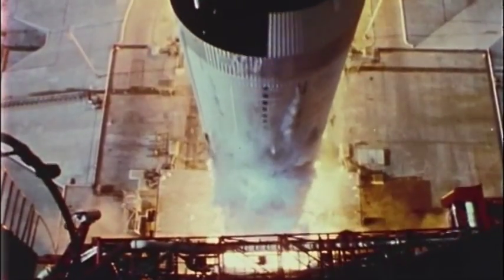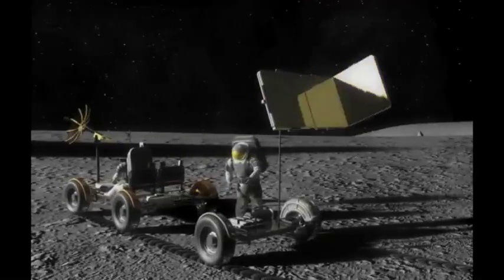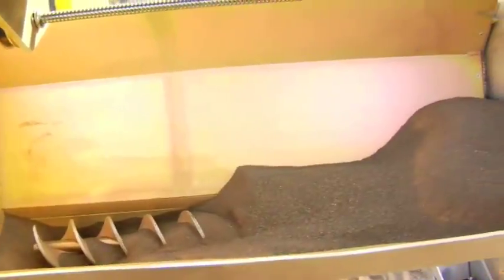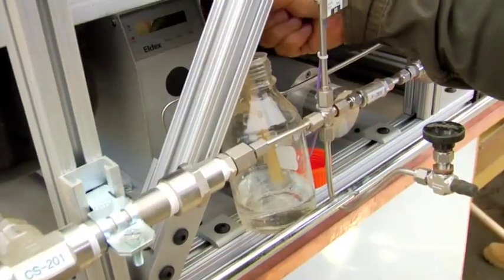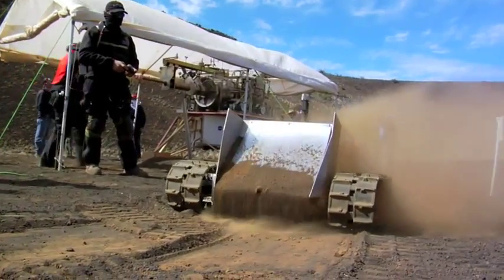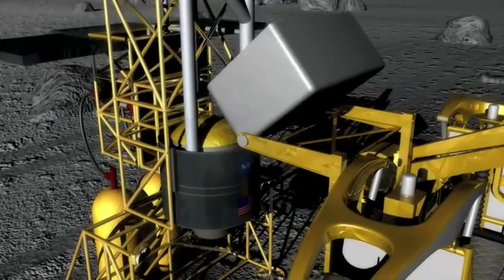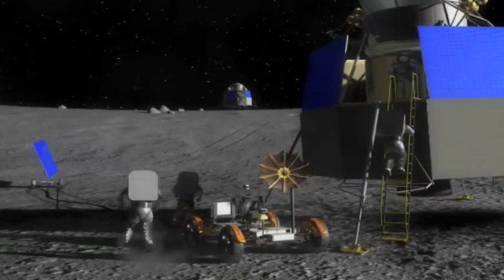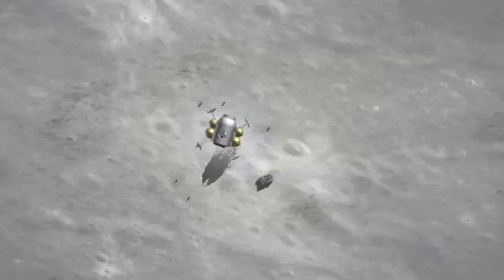ETDP ISRU 7 151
Research teams and NASA experts on regolith, the material covering the Moon's surface, held tests in Hawaii in November 2008, on equipment and lunar rover concepts that will help astronauts take advantage of resources onsite where they land. The tests were held in Hawaii because its volcanic soil is similar to the Moon's. NASA tested prototype robotic rovers and excavators that could collect soil for oxygen generation systems. Rovers with prospecting equipment could search for water ice and volatile gases that could be used by astronauts on the lunar surface to reduce the amount of resources brought from Earth.